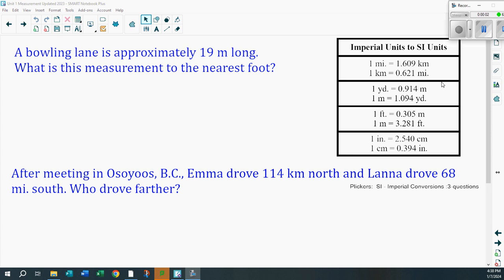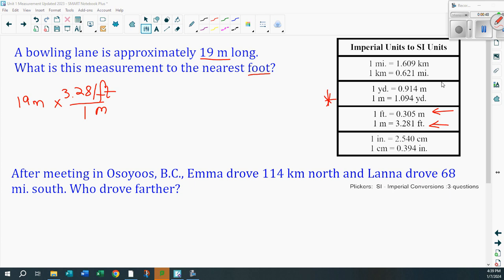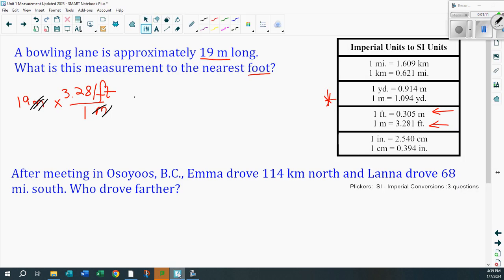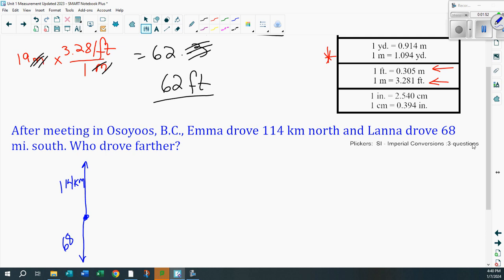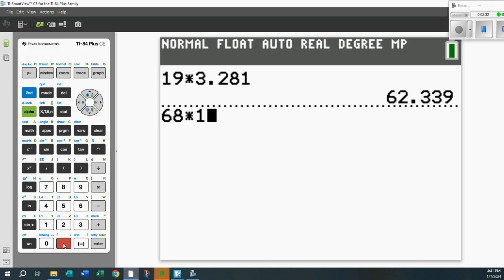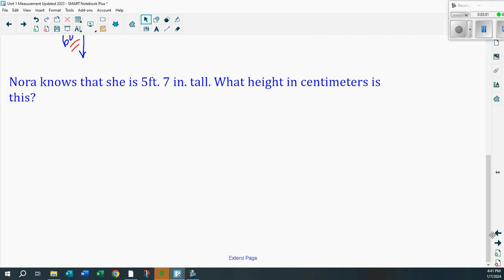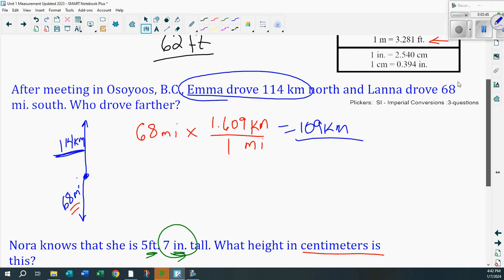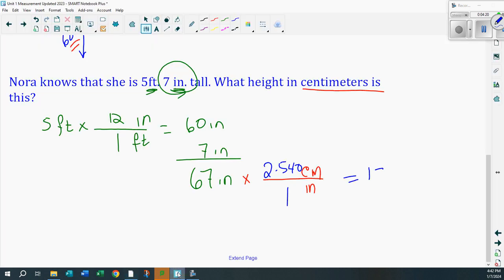1 3 2 Practical Application Conversions Imperial to SI and Back Again